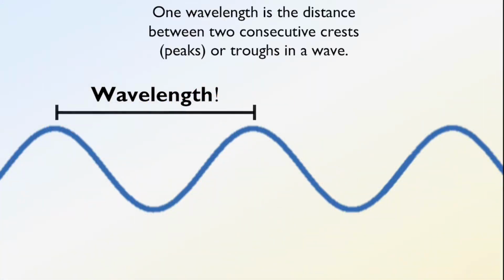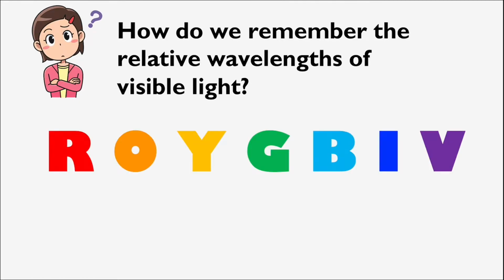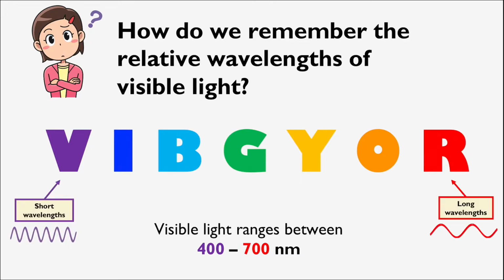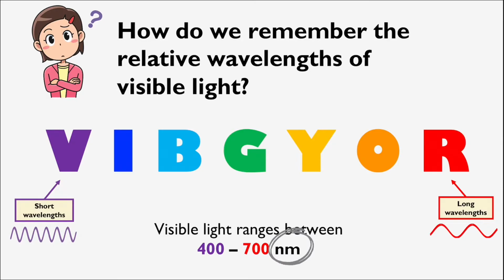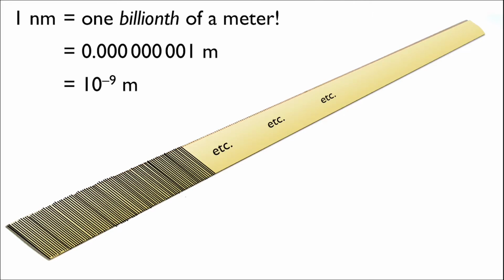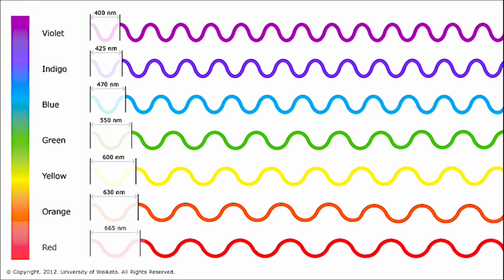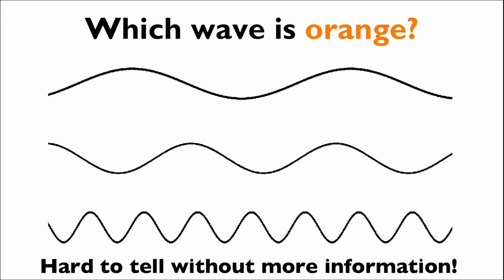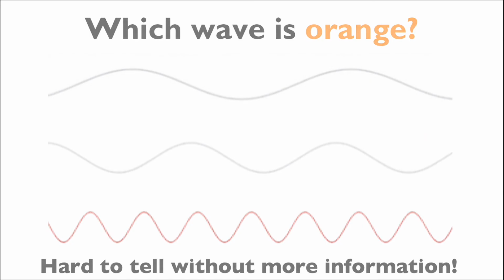Light & Telescopes – Part 4: Wavelengths and the Colors of Light